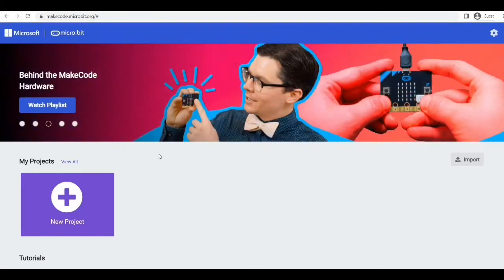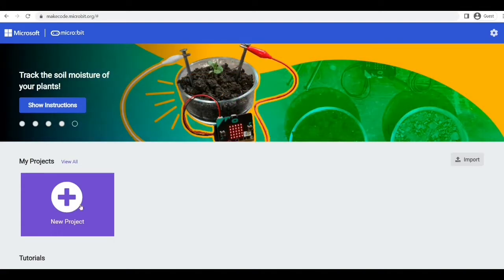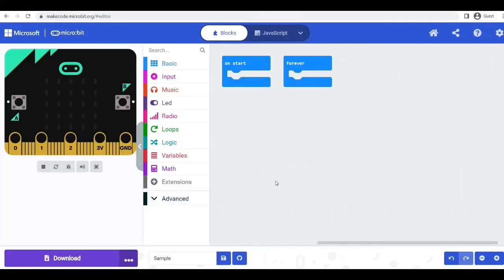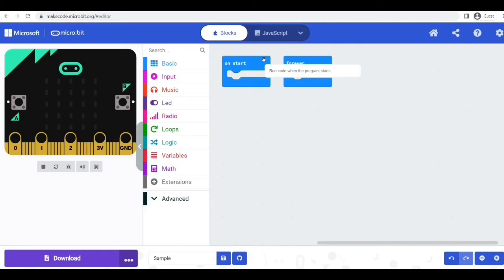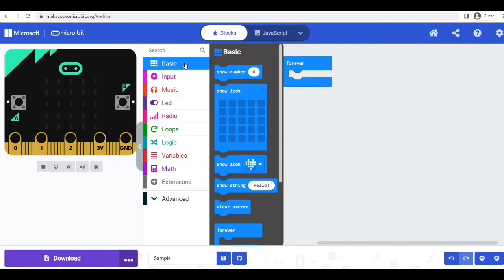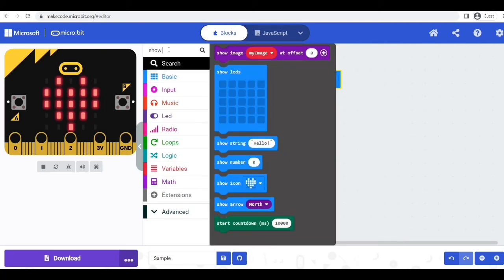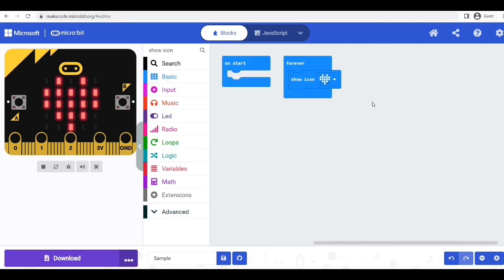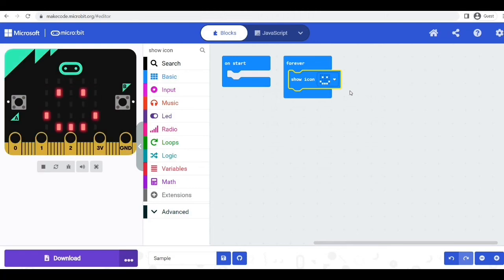Session 6 Slide 7 Screencast